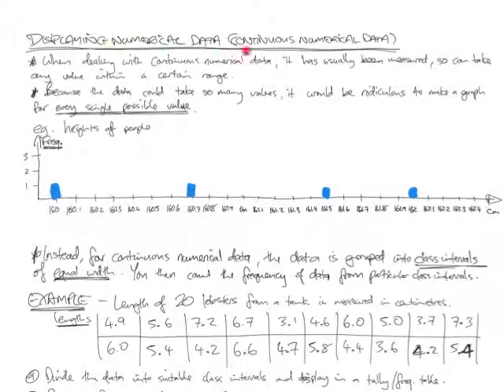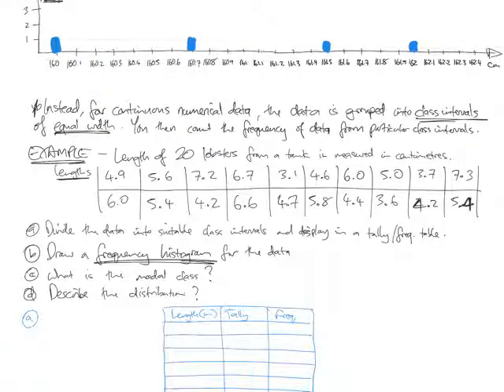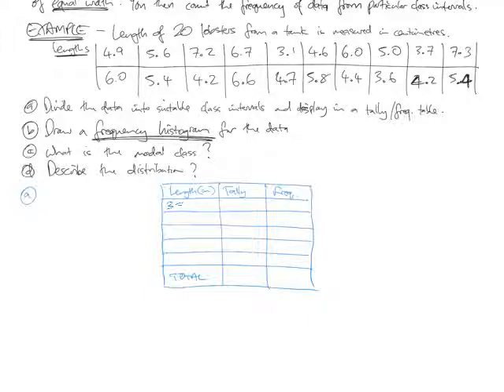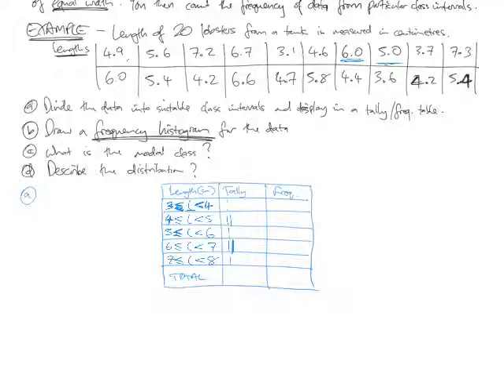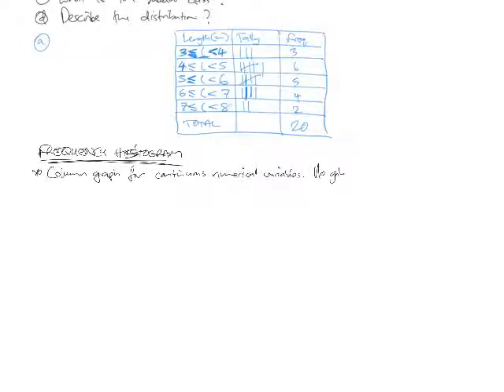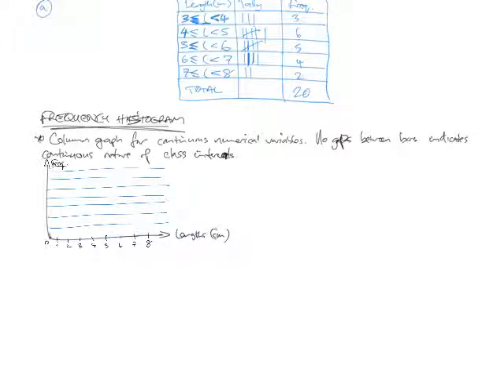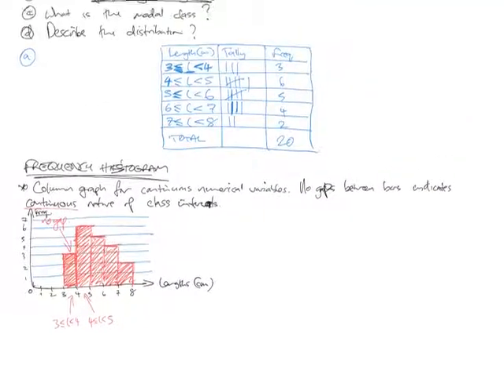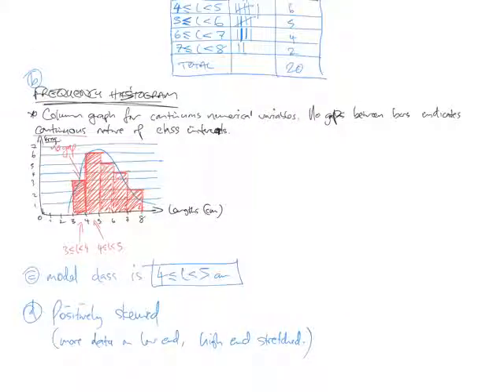Displaying Continuous Numerical Data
Video on displaying Continuous Numerical Data.